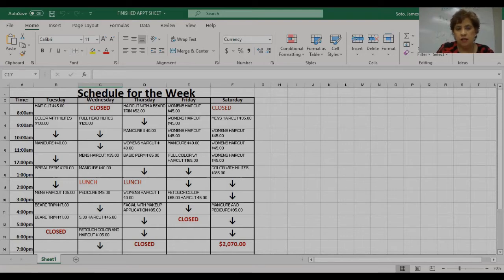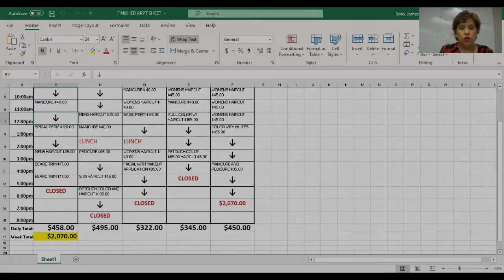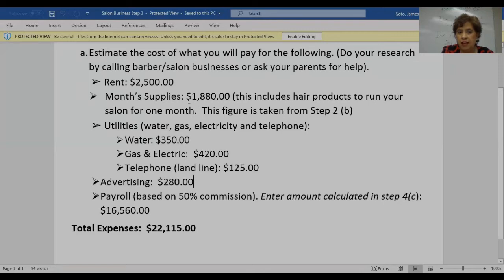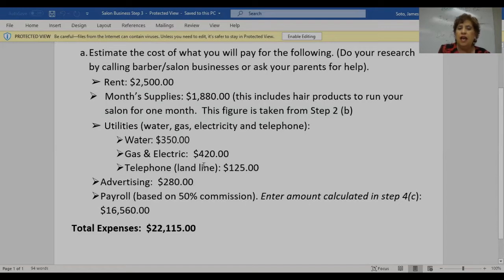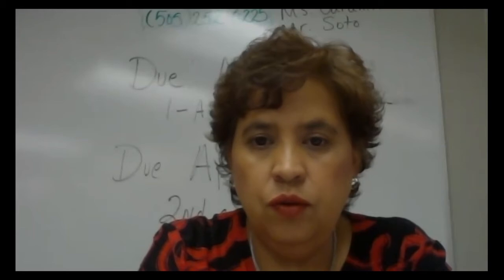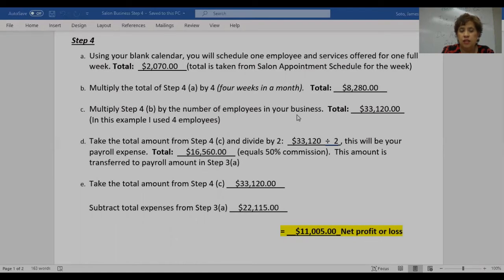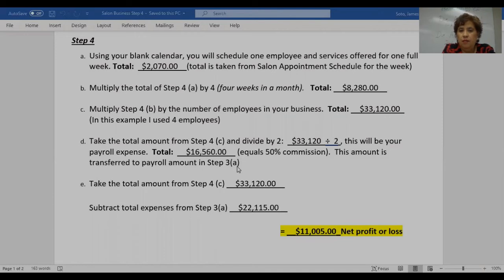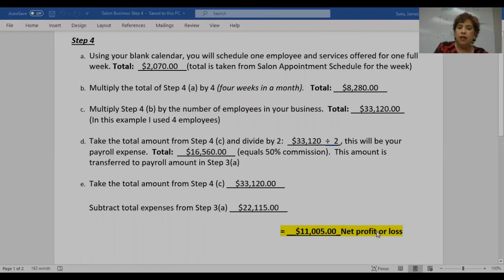Salon Management Part 2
How to build your own salon